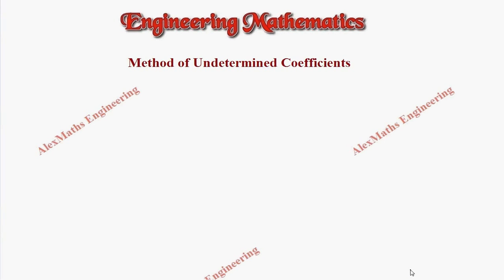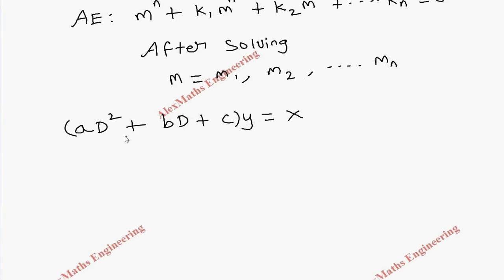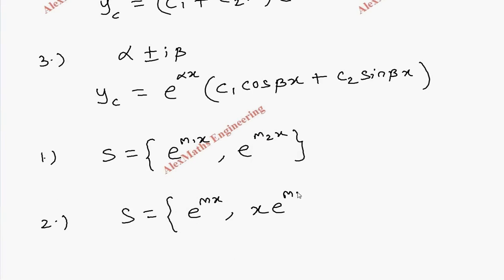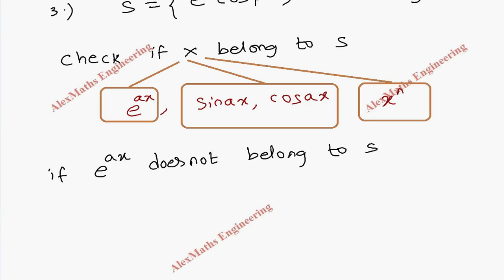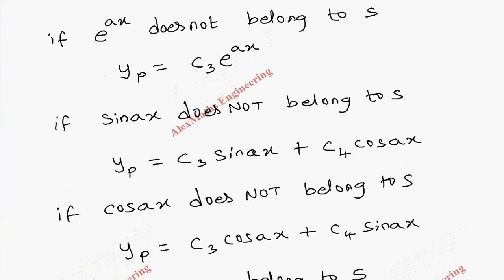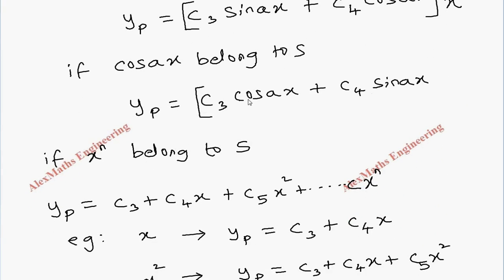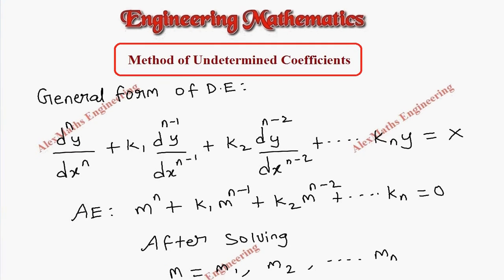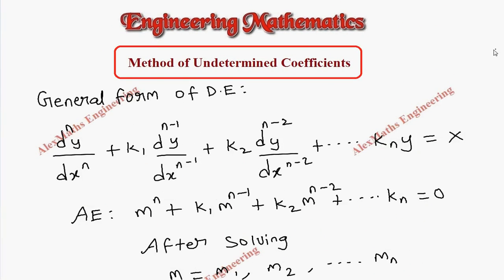Method of undetermined coefficients Introduction Engineering Mathematics M1 Differential equations